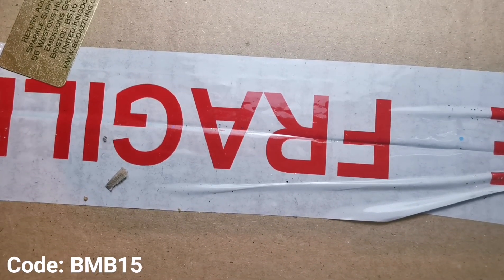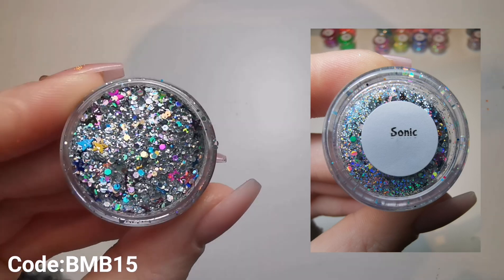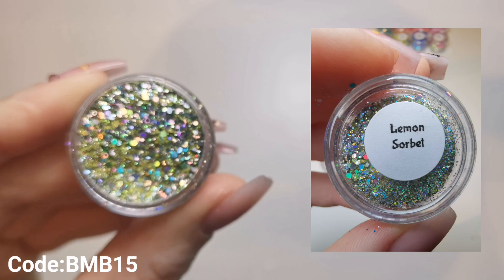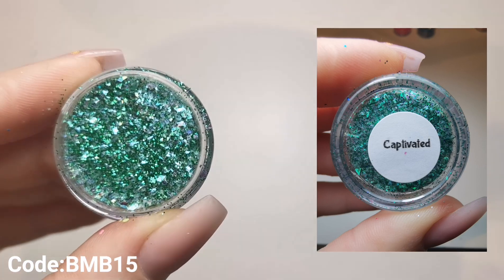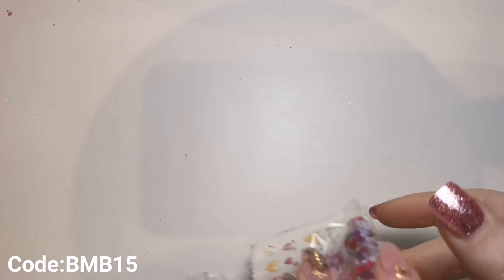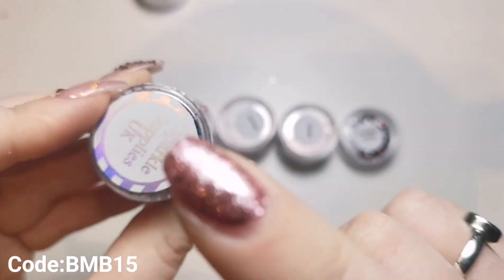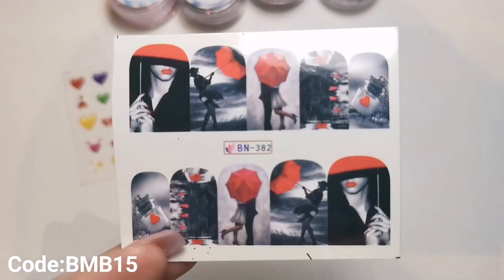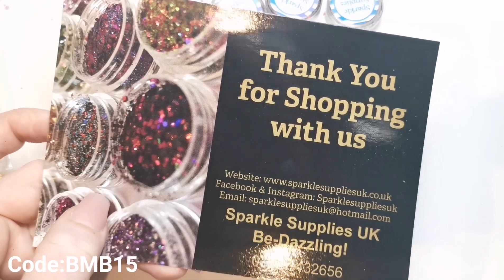HAUL: HUGE SSUK Glitter Haul & Valentines Box! Sparkle Supplies UK Nail Mail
Hi Everyone,

In this video I am showing you what I got in my most recent SSUK delivery! I wasn’t planning on buying any nail products during this lockdown because as most of you know I am a full time nail tech and I’m not eligible for any govt funding during the lockdowns BUT…when I got the good news of becoming a Brand Ambassador for SSUK I just had to put in a celebratory order!! So glad I did, it was such a pick me up opening this box of sparkles! Swatches will be done within the next couple of days and I’ll do a video of all of the ones I have so far.

Instagram.com/tiasbeauty_uk

Instagram.com/sparklesuppliesuk